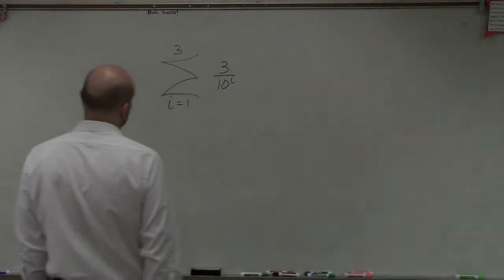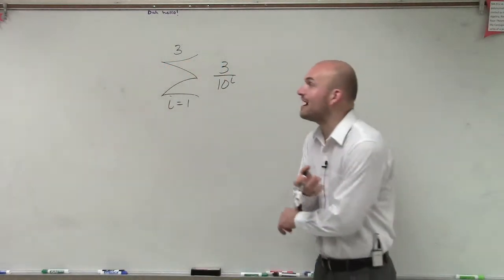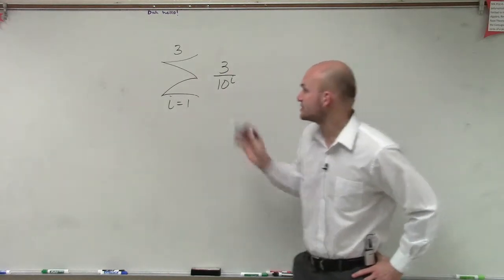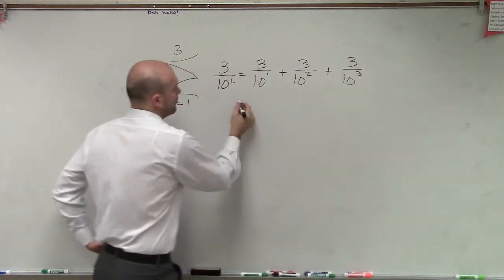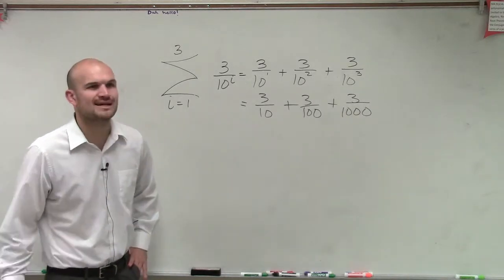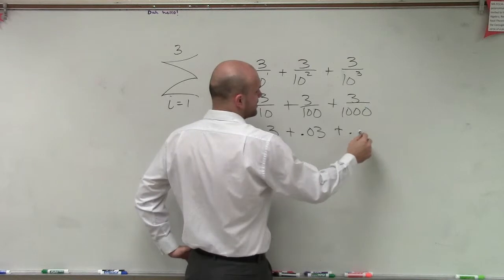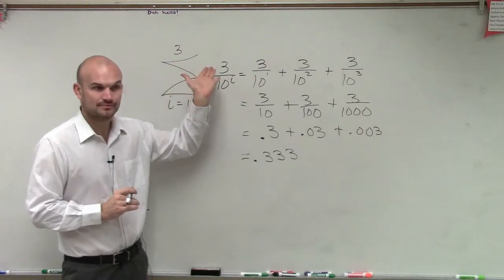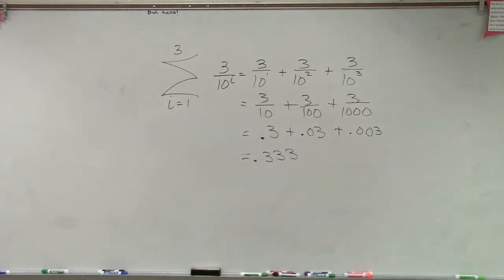Learn how to evaluate the partial sum of a series